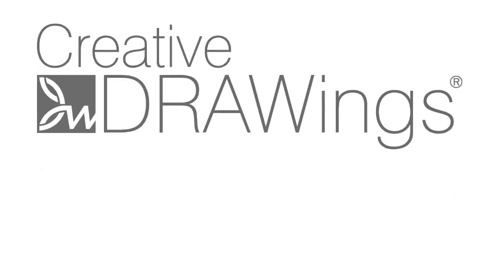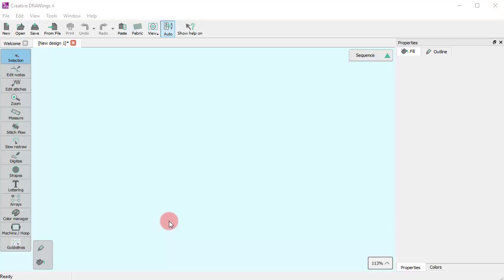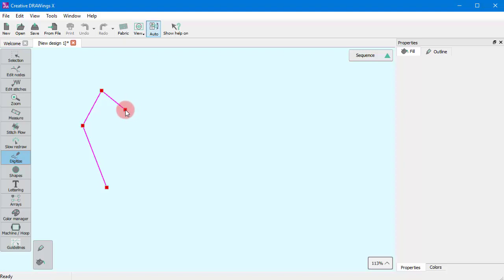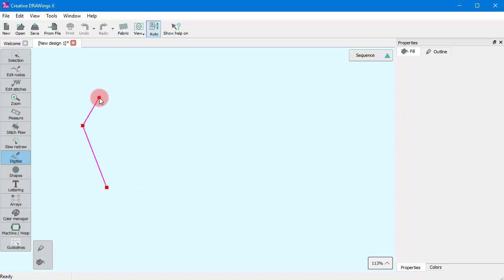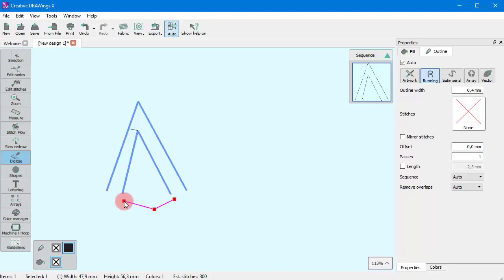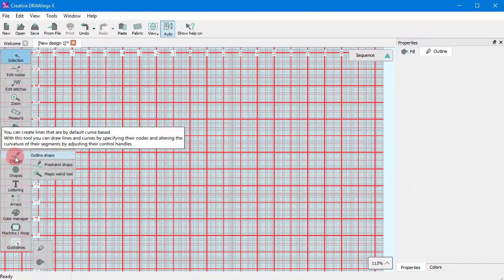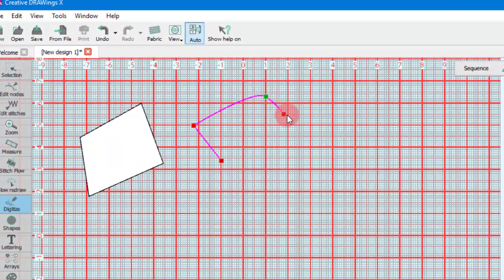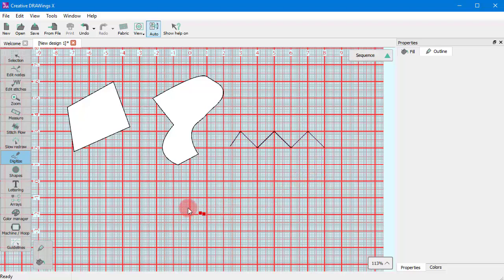Outline shapes Janome Digitizer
In this video we will continue presenting the outline shapes digitizing tool while using the "Janome Digitizer" operating mode.